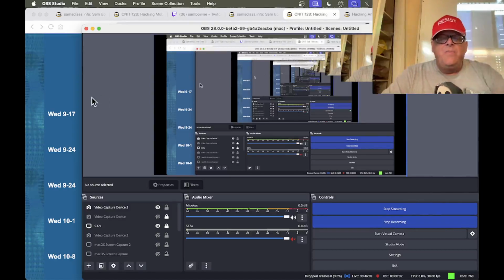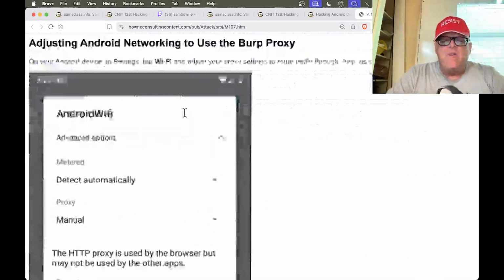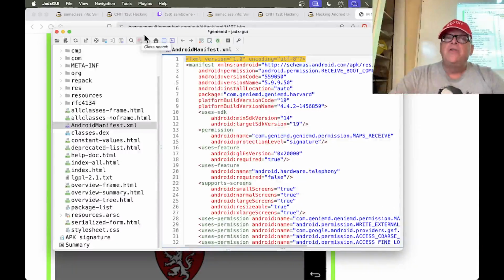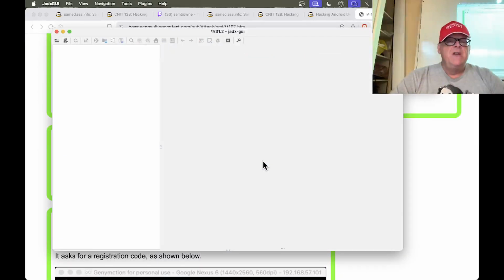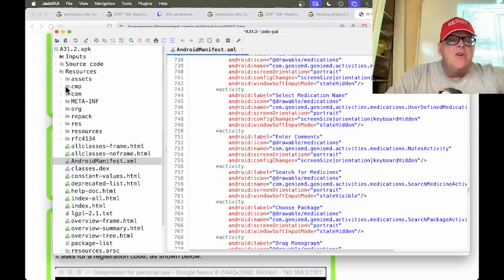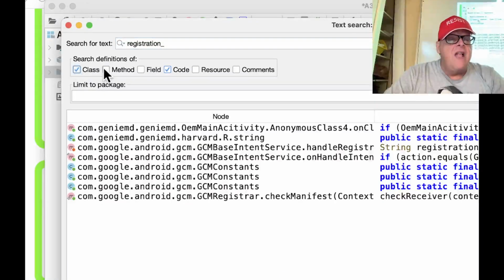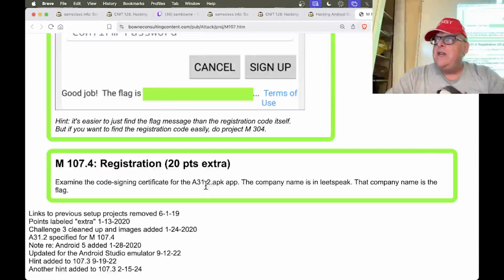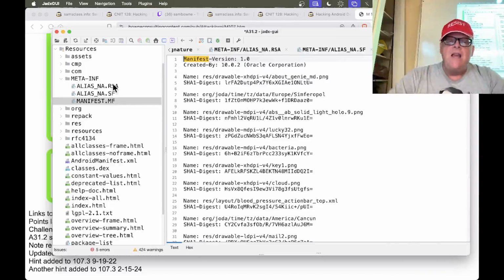M 107 Flags 3 and 4